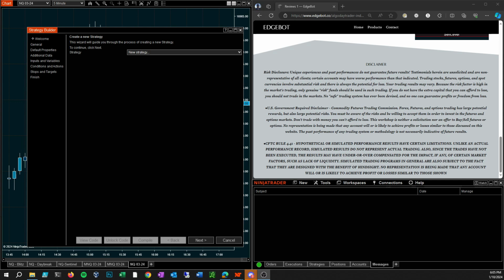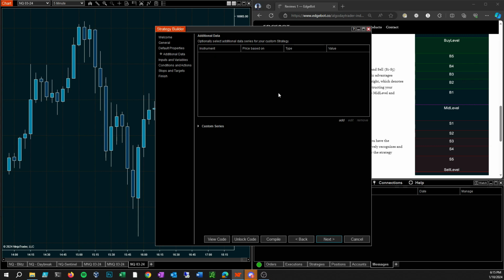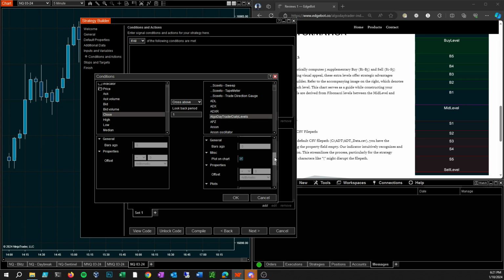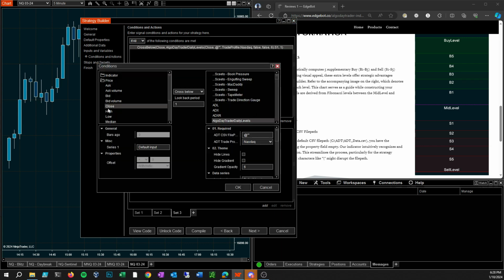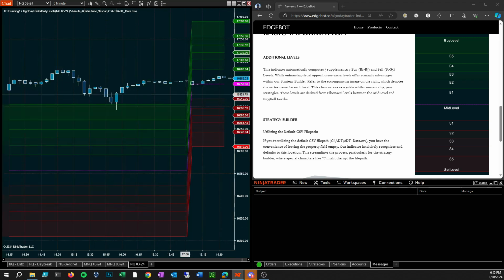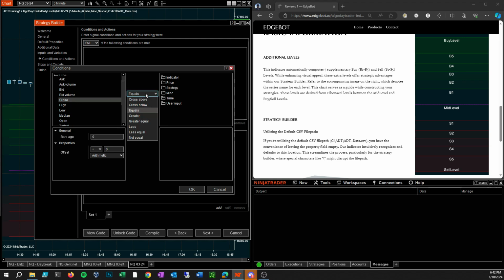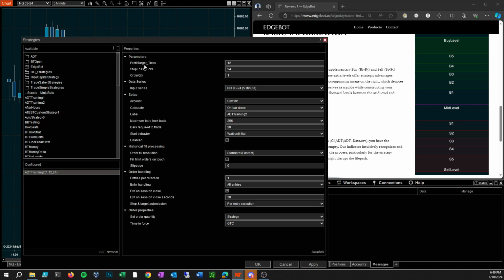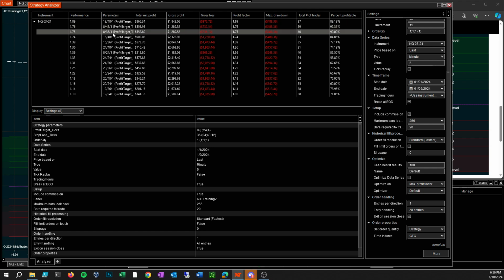Using Strategy Builder To Trade The Levels Indicator. Recorded Webinar.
The programmer  who developed the Levels Indicator shows how to use Strategy Builder to generate trades.